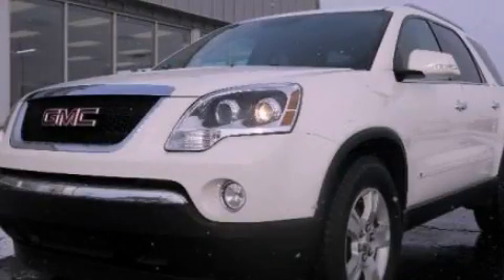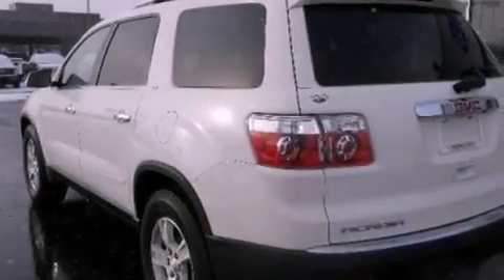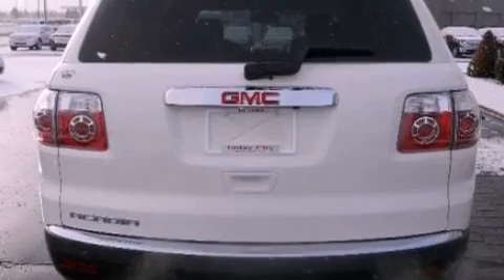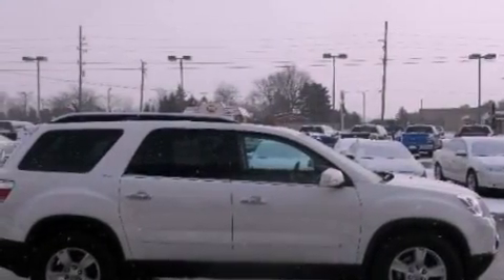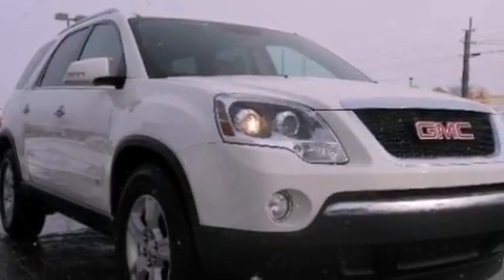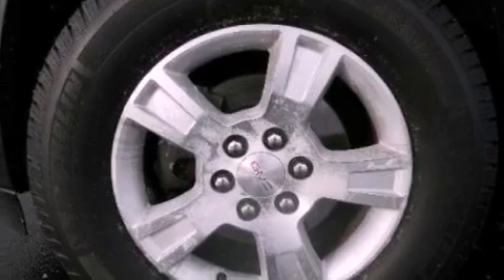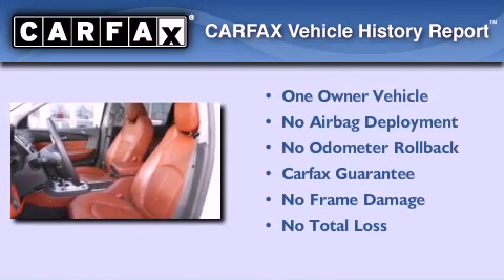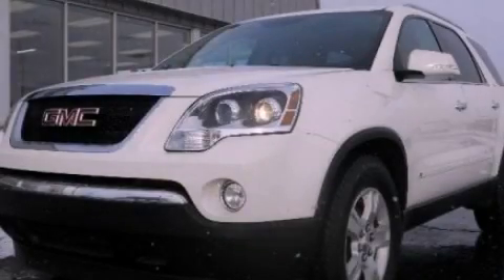2009 GMC Acadia Imlay City MI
Year : 2009
 Make : GMC
 Model : Acadia
 Engine : 3.6L V6
 Trans . : Automatic
 Exterior : White
 Miles : 76,346